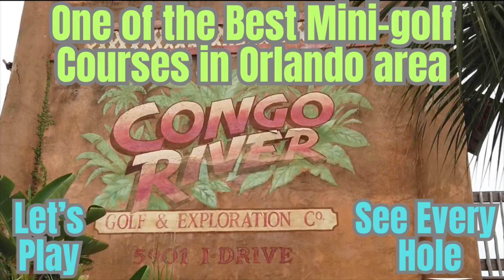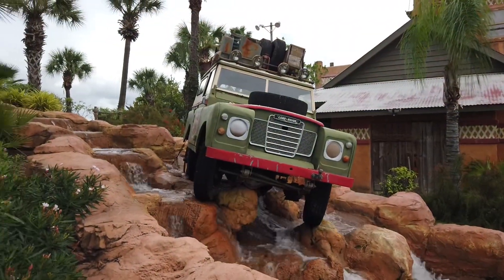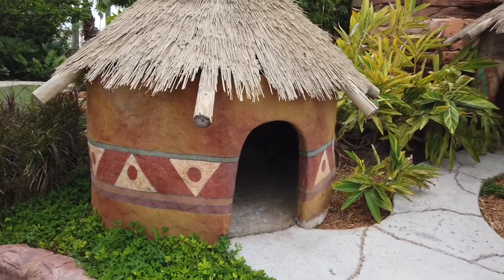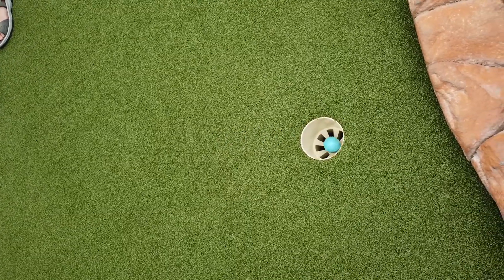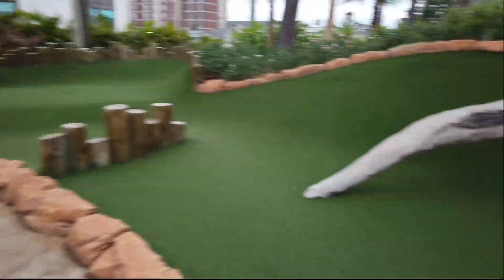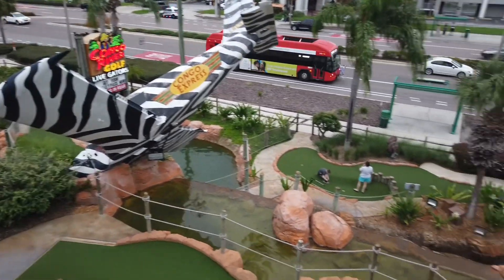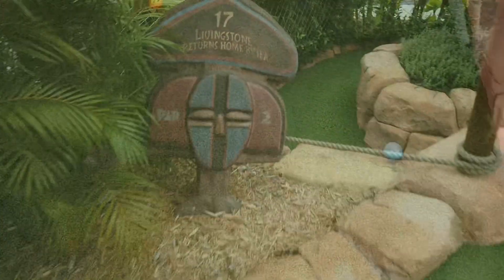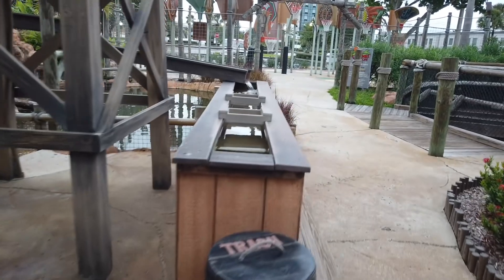Congo River Mini Golf - One of the Best Mini Golf Courses in the Orlando Area with Rockin Robin 103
Join Rockin Robin103 as we take you on a fun and exciting adventure at Congo River Golf, one of the best mini-golf courses in the Orlando area! From waterfalls and caves to alligator feeding, Congo River offers a unique mini-golf experience for the whole family. We'll guide you through the course, sharing tips and tricks to enhance your game while enjoying the beautiful scenery.
Your support means the world to us and helps us continue bringing you the best content.

Why spend more on theme park tickets? We've got exclusive deals just for you. Check out the links below to save big on your next Florida adventure.
Save $53 on Disney World 4-Day Park Hopper: Get your tickets
day-park-hopper-plus-extra-day-free-ticket/
Save $32 on a 2-Day Universal Orlando Park-to-Park
day-universal-park-to-park-ticket/
For discounts on Disney, Universal, Legoland, Icon Park, Sea World, Discovery Cove, and more: Click here for deals
12521347

More Ways to Save:
Love shopping? Get rewarded with Shopkick! It's a free app that rewards you for shopping brands you love, and even just for walking into stores. Sign up with my code to get bonus kicks: COOL078344 Join Shopkick here:
Save money on your everyday purchases with Fetch. Sign up with code HV3W7K and get 250 points to start: Sign up for Fetch here
code=HV3W7K